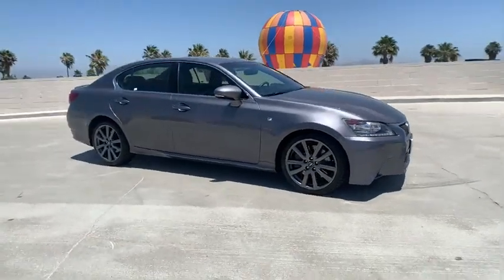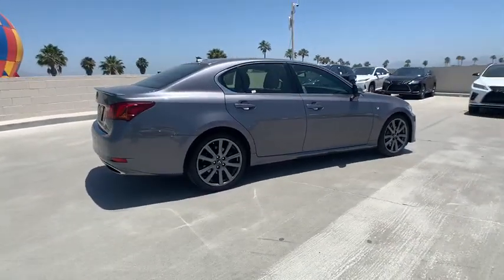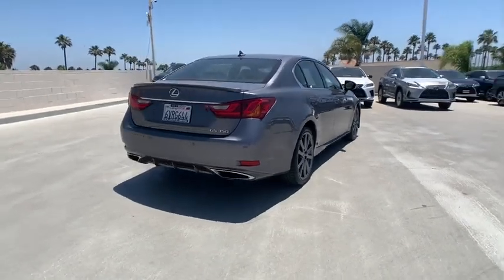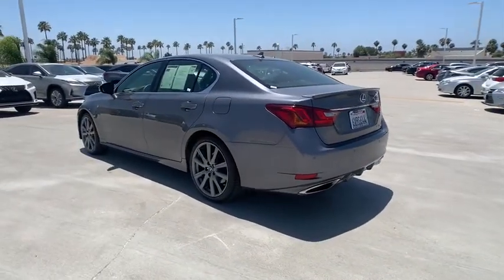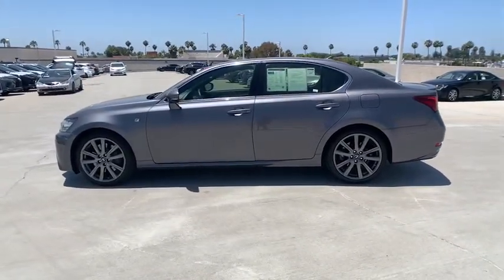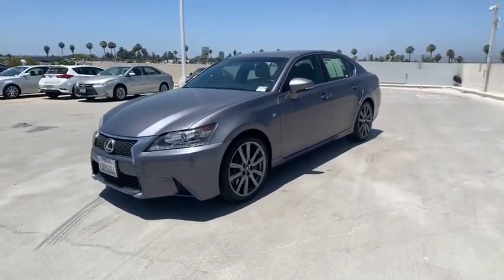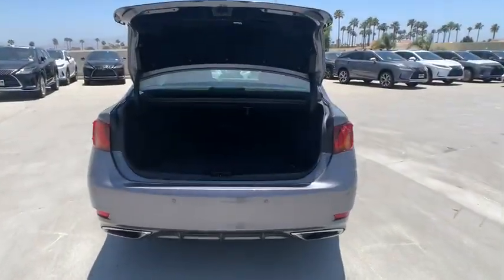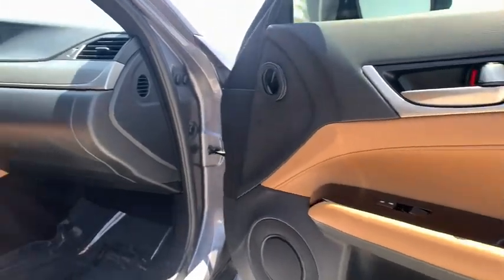2013 Lexus GS Oxnard, Ventura, Camarillo, Thousand Oaks, Simi Valley, CA LX21257A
Nebula Gray Pearl Used 2013 Lexus GS available in Oxnard, California at DCH Lexus of Oxnard. Servicing the Ventura, Camarillo, Thousand Oaks, Simi Valley, CA area.

No payments for 90 Days - $0 Down delivers vehicle for most qualified buyers. Aluminum Interior Trim, Black Headliner, F Sport Leather, F Sport Package, Front Sport Seats, F-Sport Tuned Adaptive Variable Suspension (AVS), Heated/Ventilated Front Seats, Navigation System, Perforated Leather Sport Steering Wheel, Power Rear Sunshade, Premium Package, Rain Sensing Wipers, Rear Lip Spoiler, Sport Front Bumper & Rear Lower Valence, Temp Spare Aluminum Wheel, Unique Mesh Grille Inserts. CARFAX One-Owner. Clean CARFAX. Nebula Gray Pearl 2013 Lexus GS 350 Priced below KBB Fair Purchase Price! Odometer is 38842 miles below market average! 19/28 City/Highway MPG 6-Speed Automatic with Sequential Shift 19/28 City/Highway MPGbrAwards:br  * JD Power Dependability Study   * 2013 IIHS Top Safety Pick   * 2013 KBB.com Brand Image Awards   * 2013 KBB.com Best Resale Value Awards   * 2013 KBB.com 5-Year Cost to Own Awards Reviews:br  * The new look and more sharply honed character finally makes the 2013 GS the kind of first-rate luxury-sport sedan that it could  and should  have been from day one. Source: KBB.combr  * Capable handling with refined ride quality; high-quality interior; cutting-edge safety and entertainment technology. Source: Edmunds